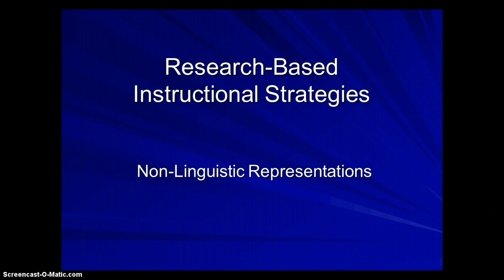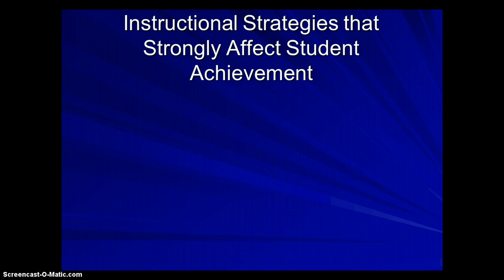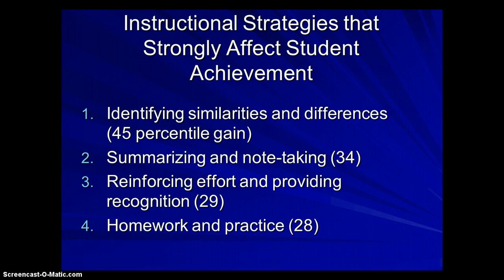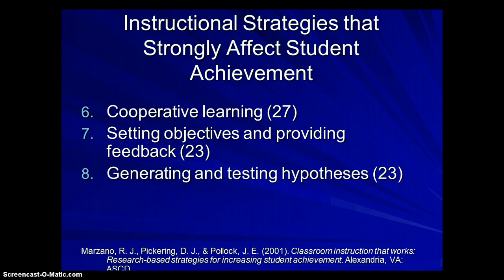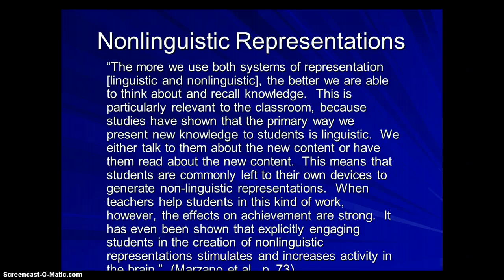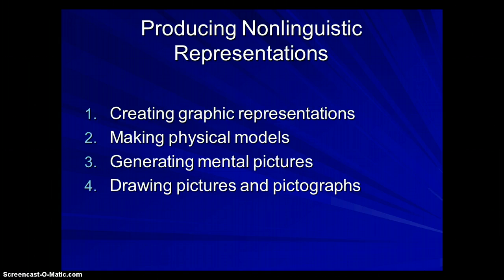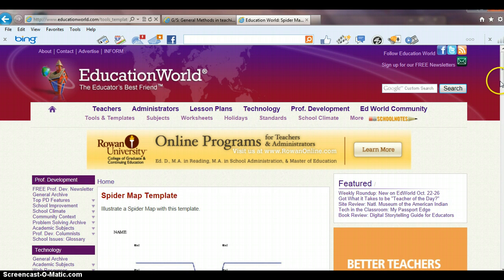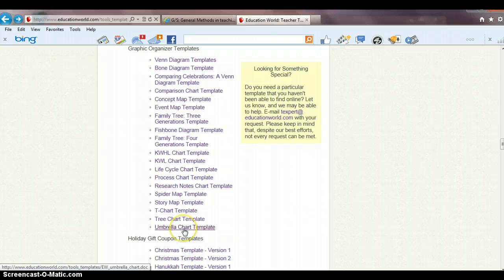Non-Linguistic Representations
Discussion about how teachers can improve student achievement through non-linguistic representations, especially graphic organizers